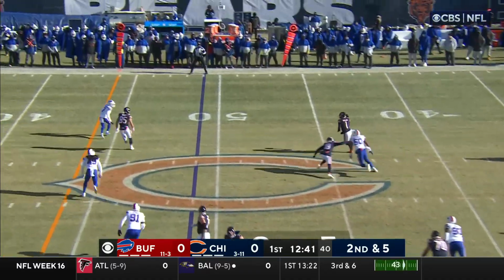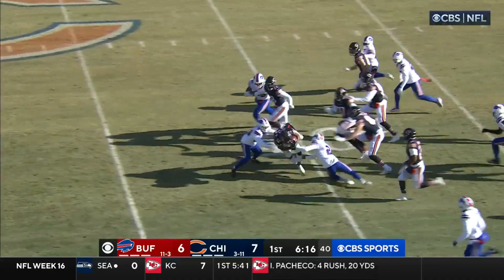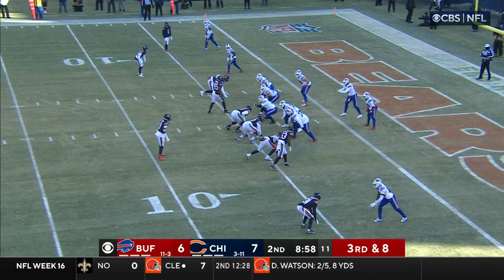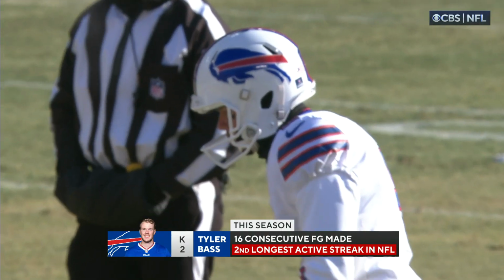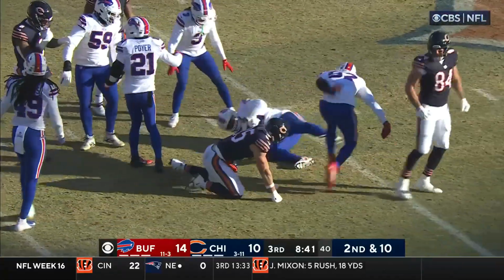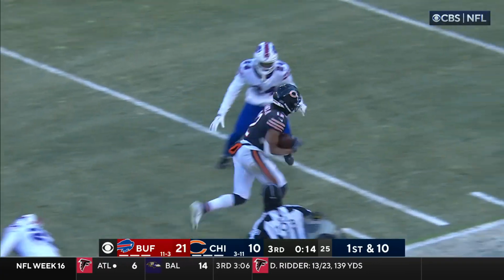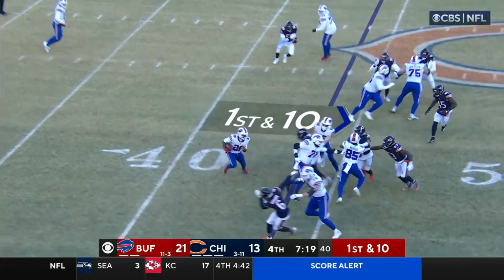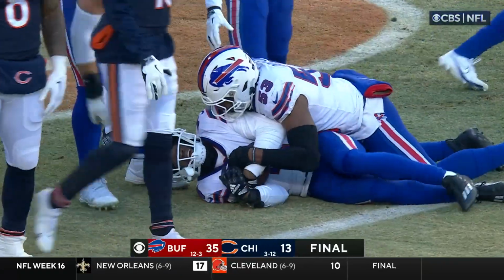Buffalo Bills vs. Chicago Bears | 2022 Week 16 Game Highlights